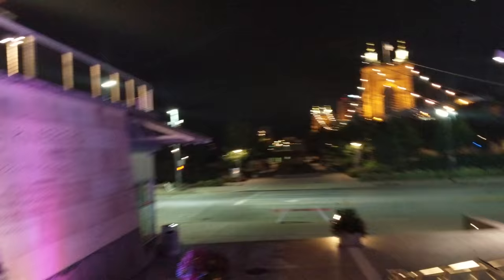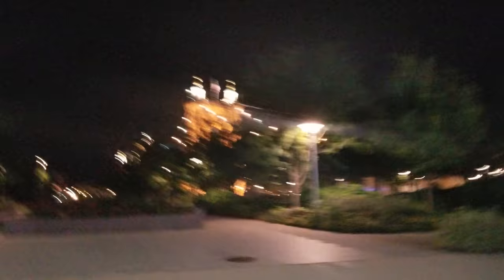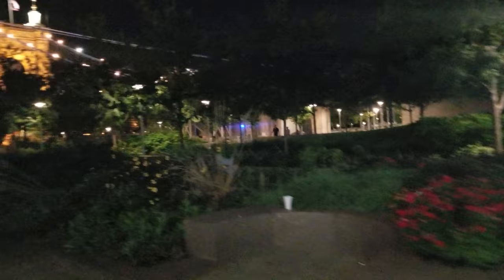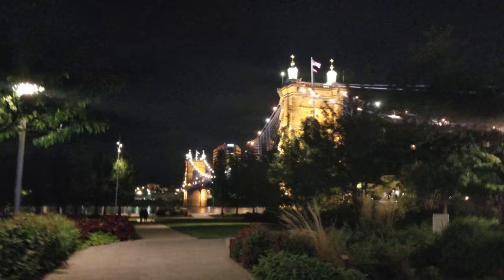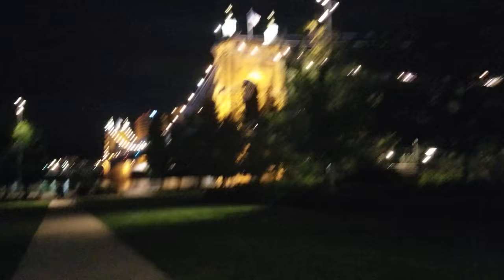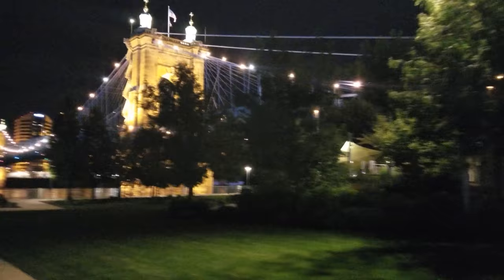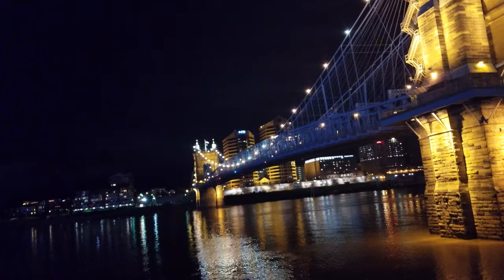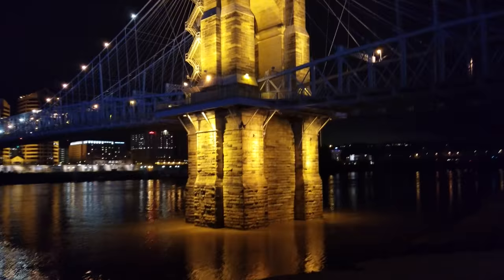The John Roebling Suspension Bridge at night in 4K in Cincinnati, Ohio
The John Roebling Suspension Bridge at night in Cincinnati, Ohio recorded on my Samsung Galaxy Note 8 in 4K after the Oktoberfest